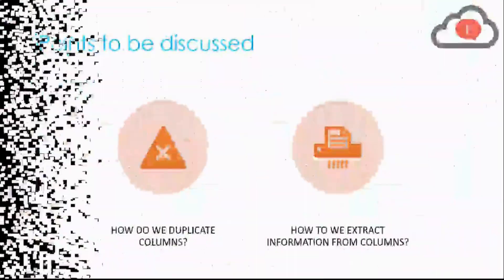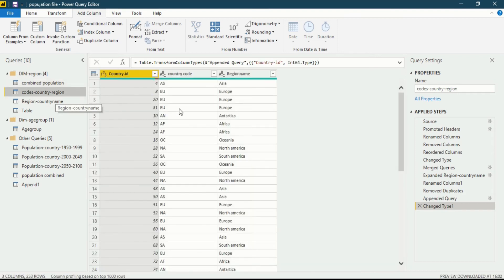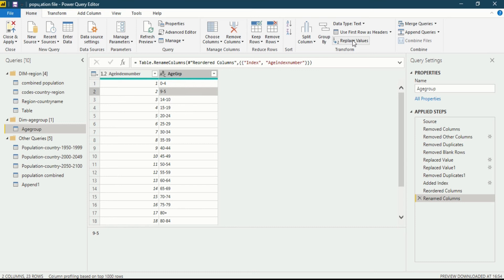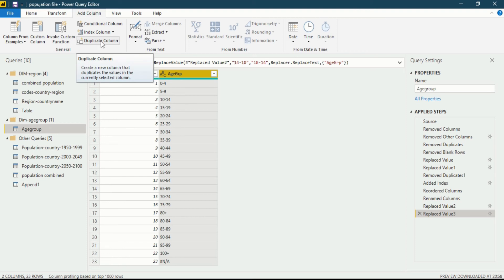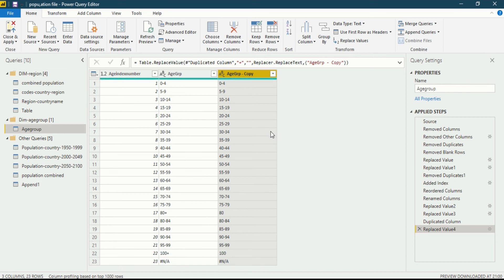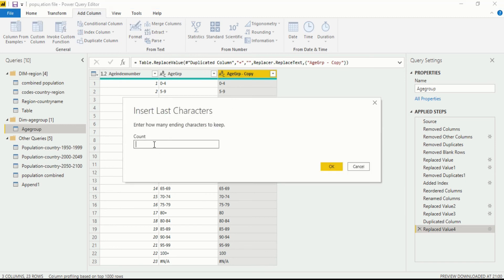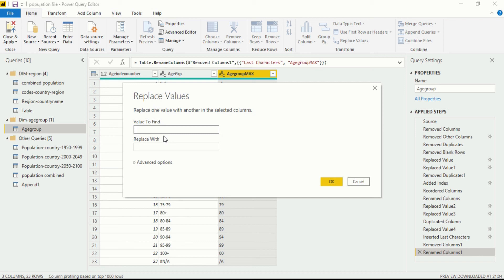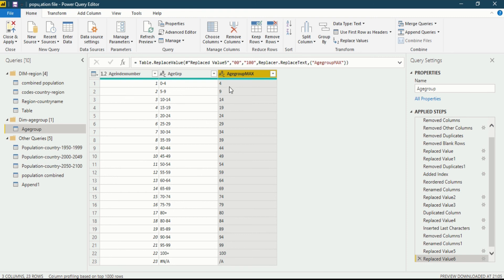Power BI Tutorial for Beginners: Duplicate column | Extracting information from columns in PowerBI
Points to be discussed:
 • How do we duplicate column?
 • How do we extract information from the column?